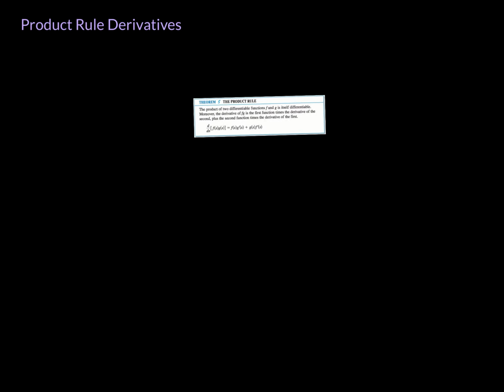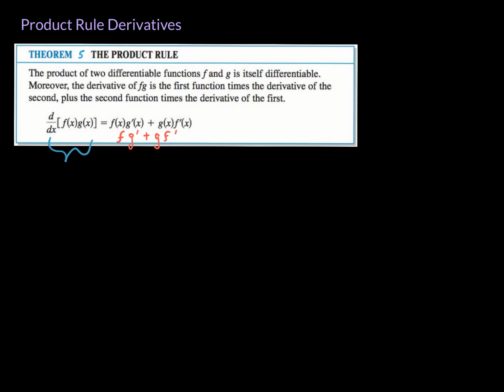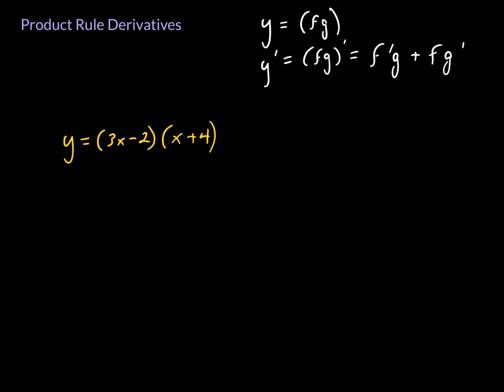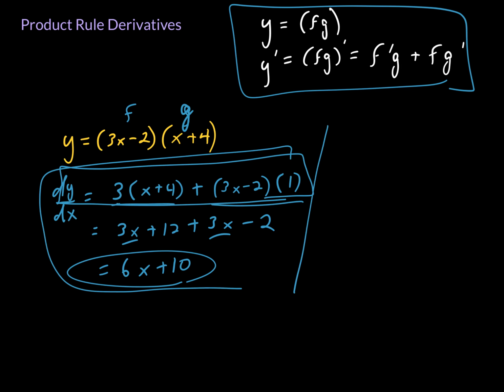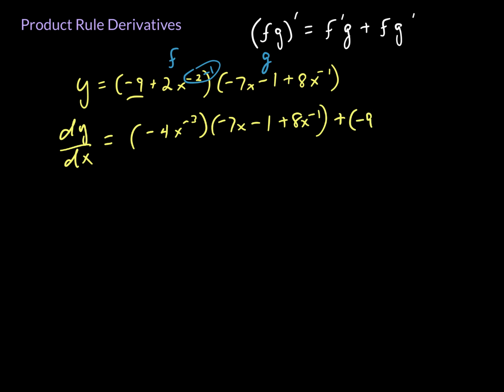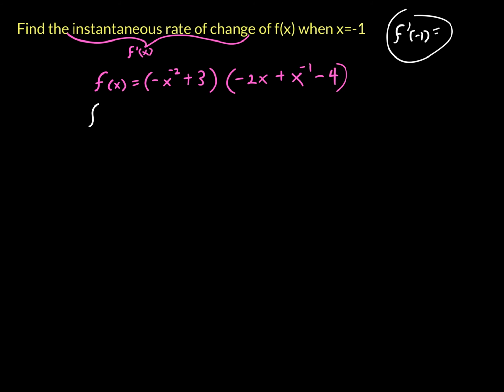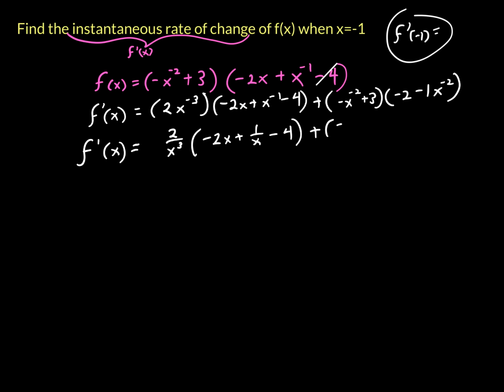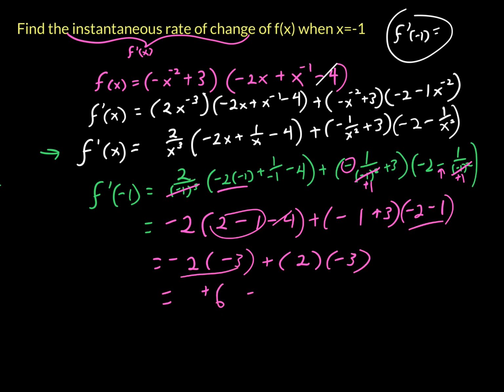Product Rule Derivatives